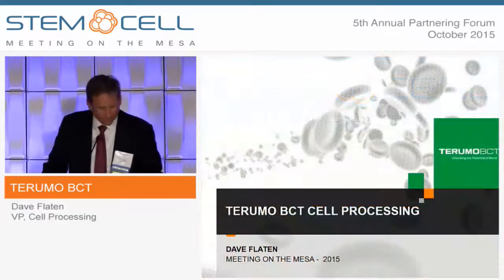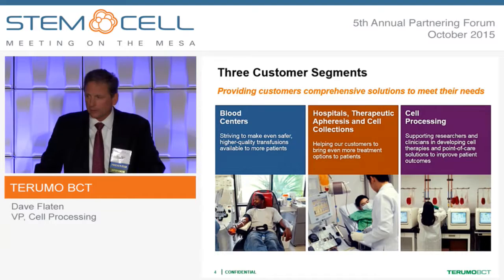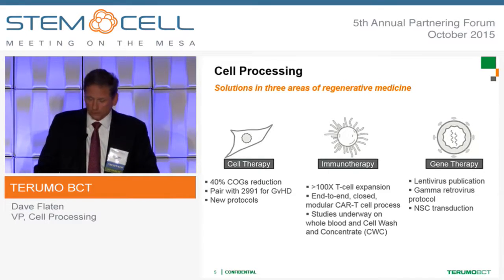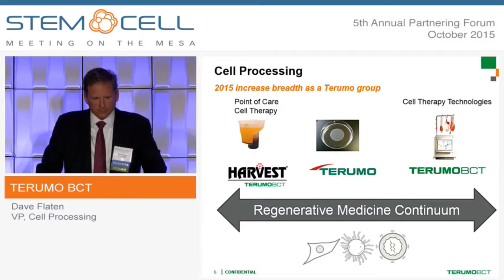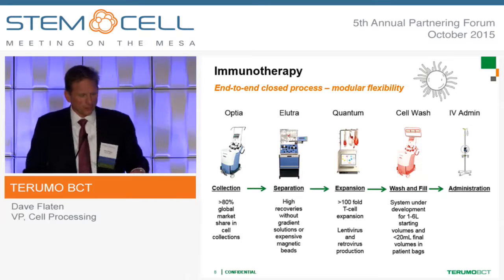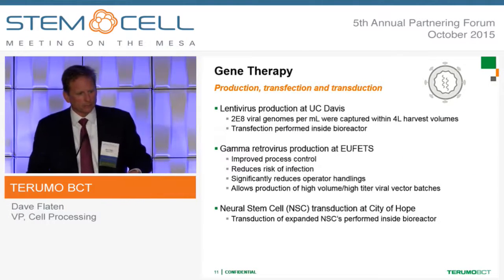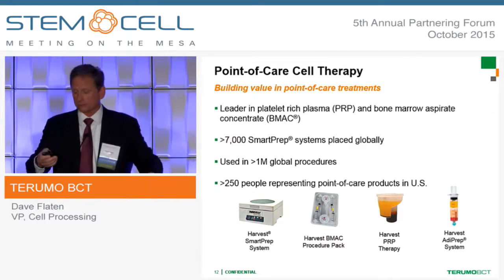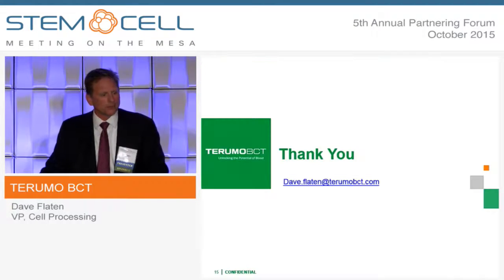Terumo BCT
Dave Flaten, VP, Cell Processing
Tokyo, Japan
(NYSE MKT: TSE)

Terumo BCT, a global leader in blood component and cellular technologies, is the only company with the unique combination of apheresis collections, manual and automated whole blood processing, and pathogen reduction coupled with leading technologies in therapeutic apheresis and cell processing. The Company believes in the potential of blood to do even more for patients than it does today. This belief inspires Terumo BCT’s innovation and strengthens the Company’s collaboration with customers. As Terumo BCT strives to make even safer, higher-quality transfusions available to more people, the Company can unlock the potential of blood and cell therapies. Terumo BCT can help customers bring even more treatment options to patients through advanced blood therapies. The Company can support researchers in developing cellular therapies that may fundamentally improve healthcare. Terumo BCT is guided by customers’ needs, aspirations and ongoing drive to improve efficiency and patient outcomes.